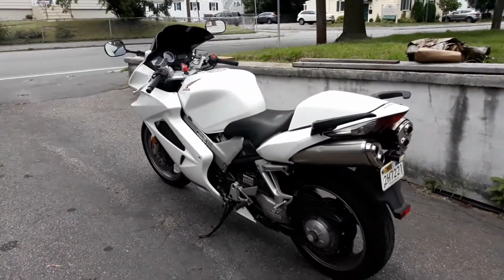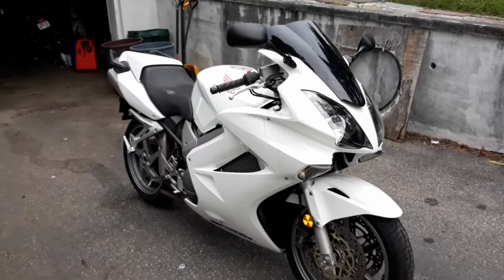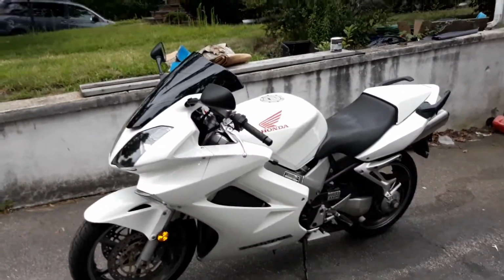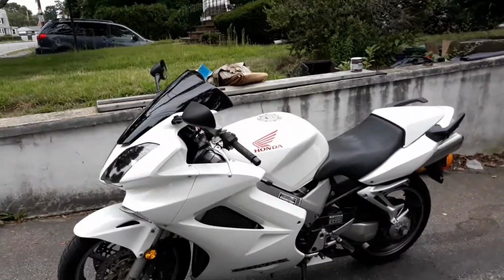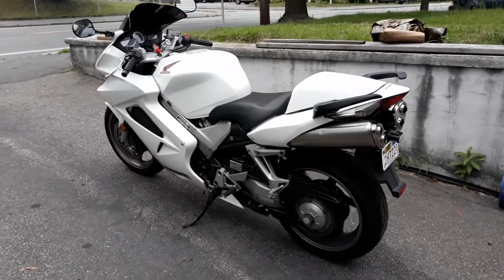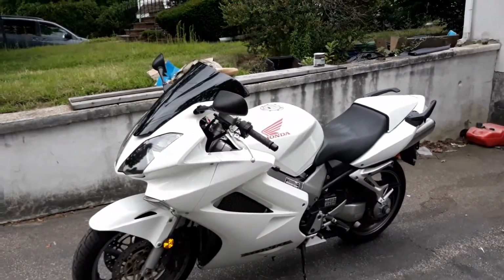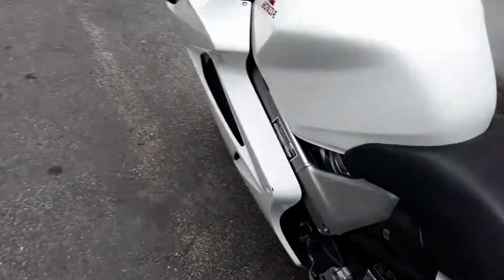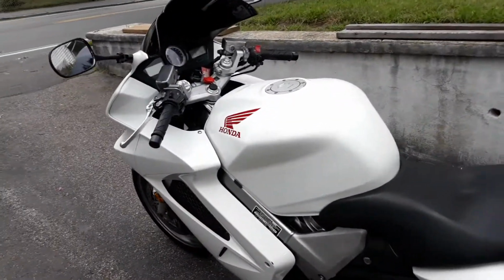Honda vfr800 review with 500 miles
Quik overview of my thaughts on my new honda vfr800 with about 10 good rides on it